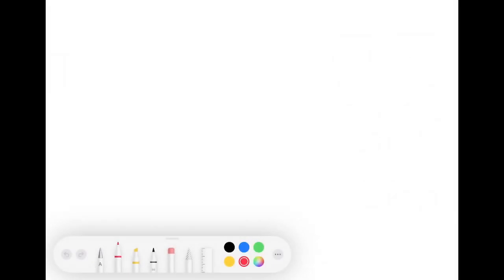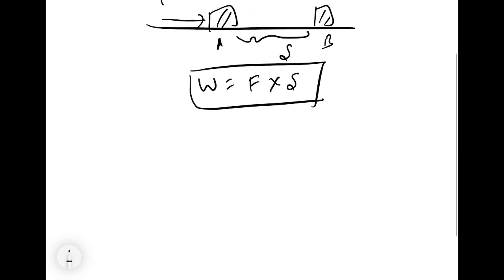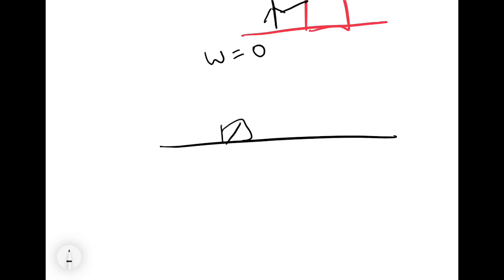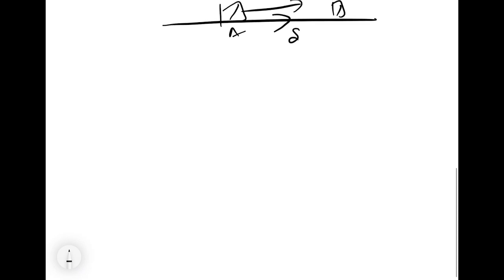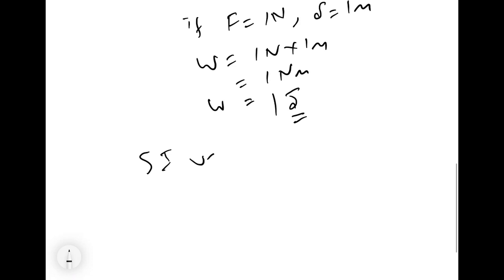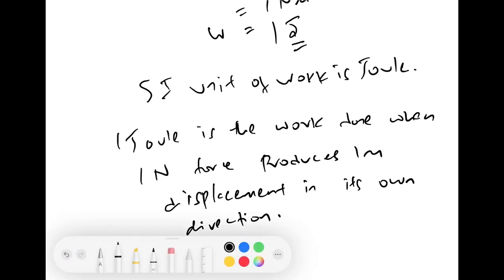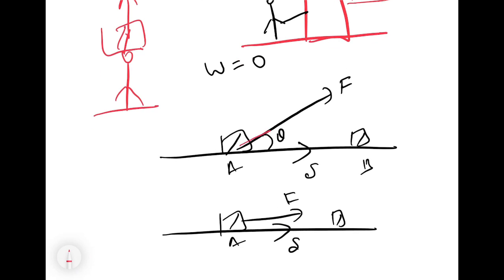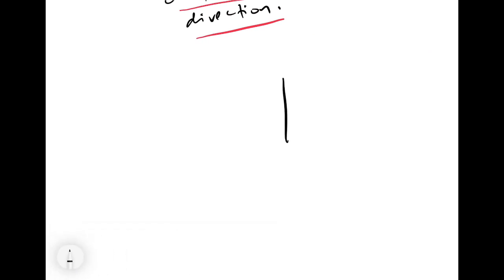Work Class 8C ,SAS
To be watched to supplement the notes given.